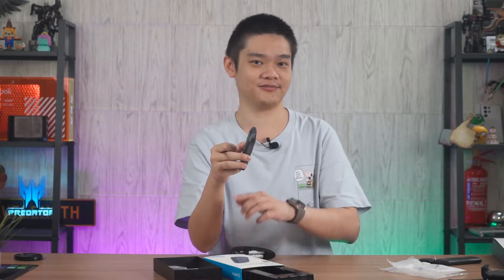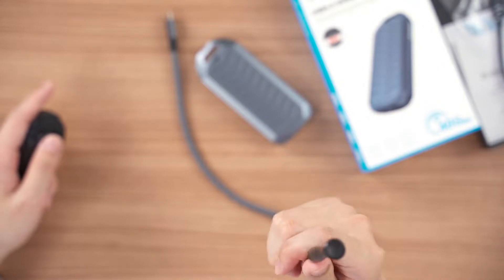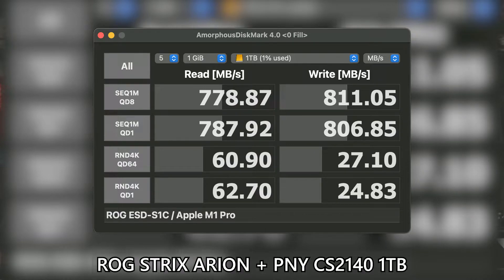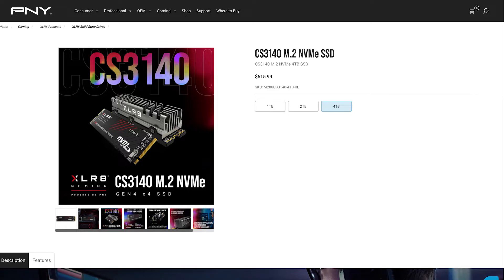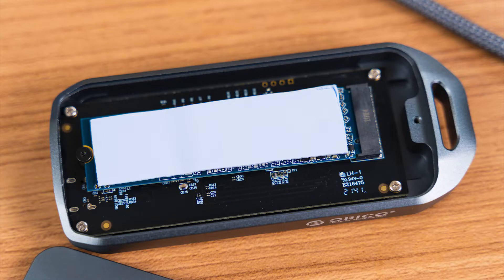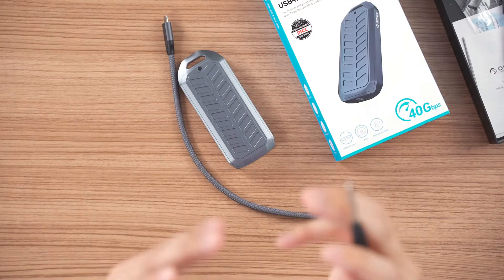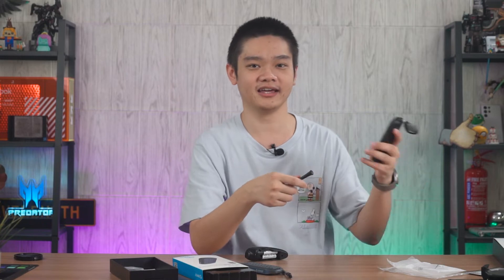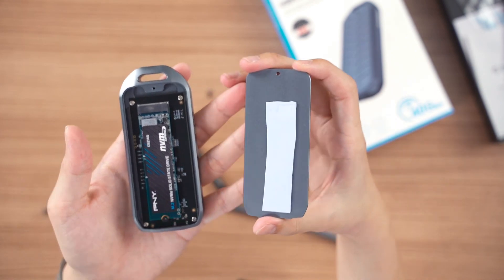Why & How to DIY your own portable SSD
Make your own portable SSD!